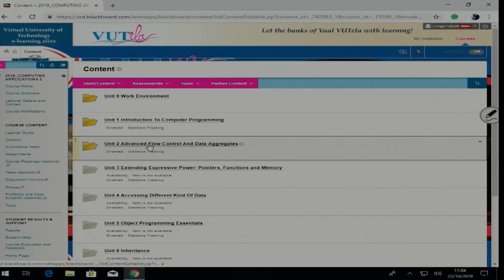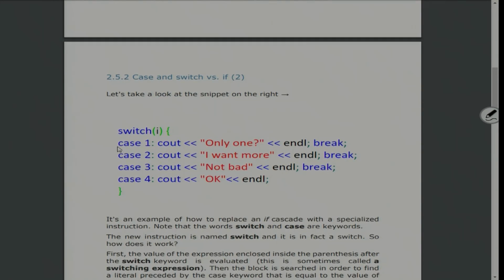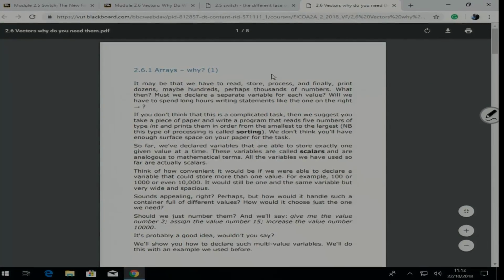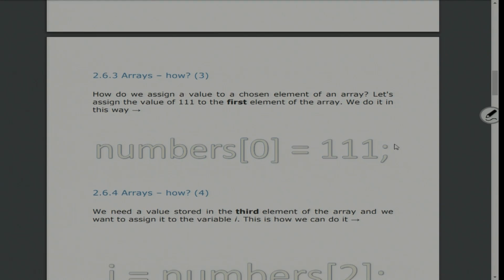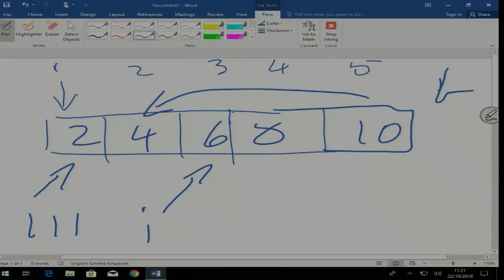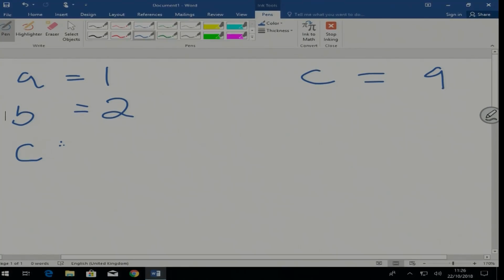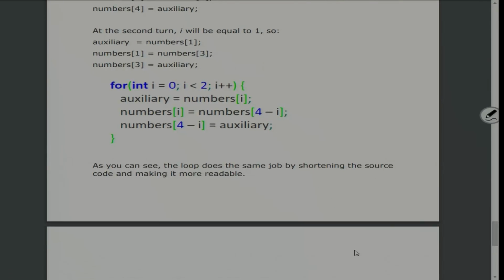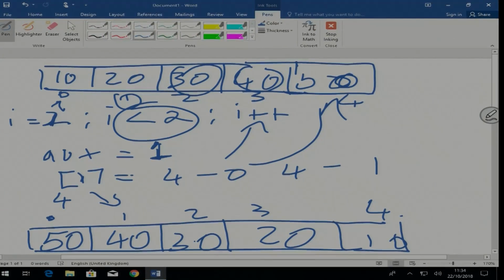EDSU-LUNGA FAKUDZE-2 5 1 SWITCH & 2 6 1 VECTORS